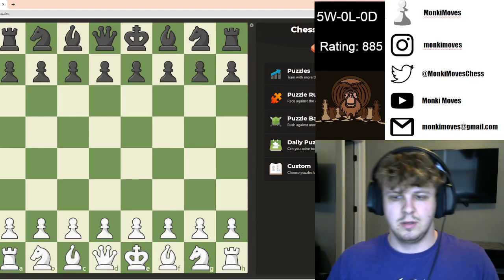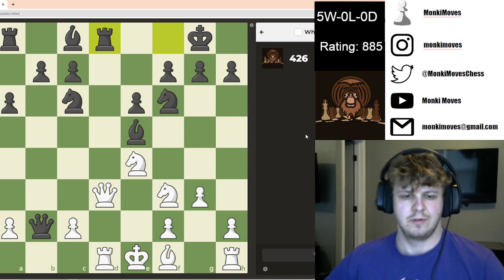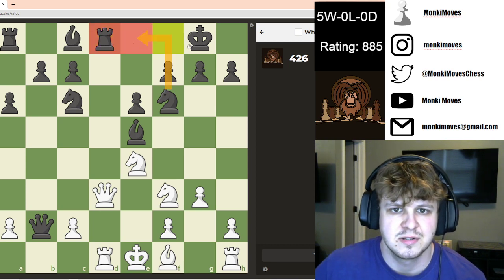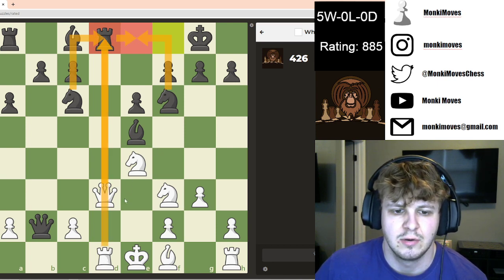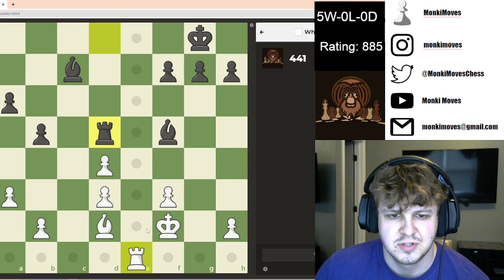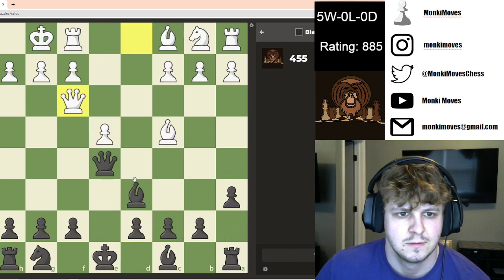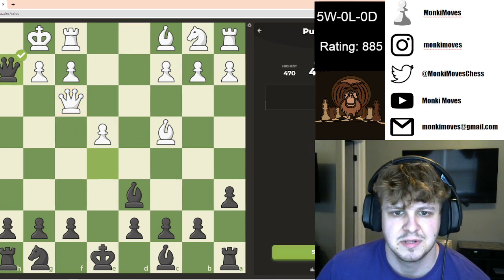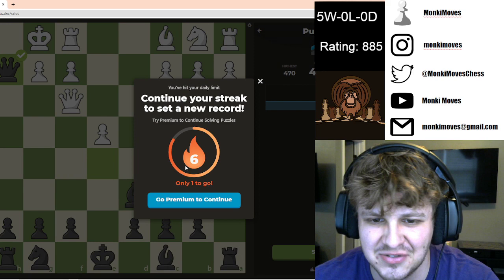Puzzle Speedrun! 0-3000 Episode 2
Chess Entertainment. Reach out with any questions, concerns, opportunities, and coaching.

Chess.com monkimoves